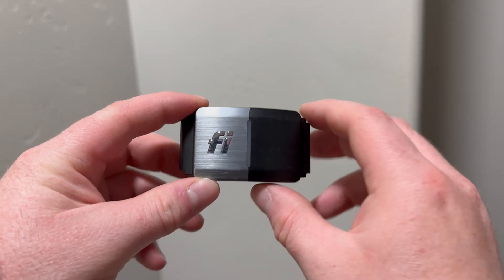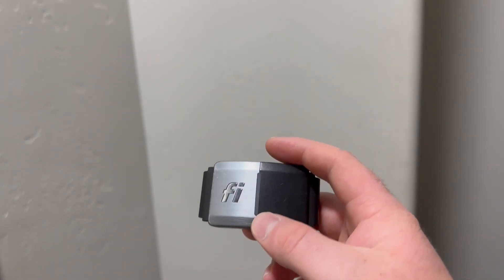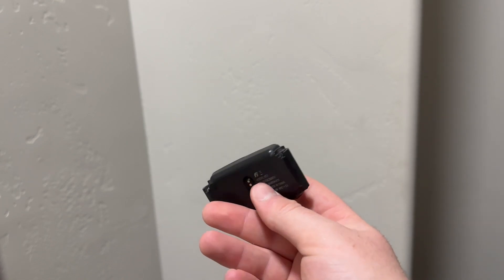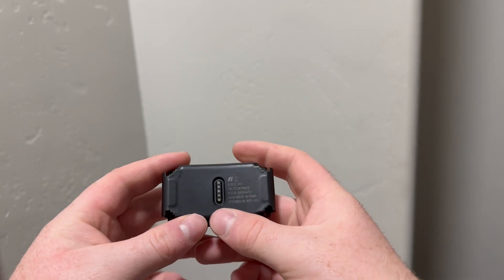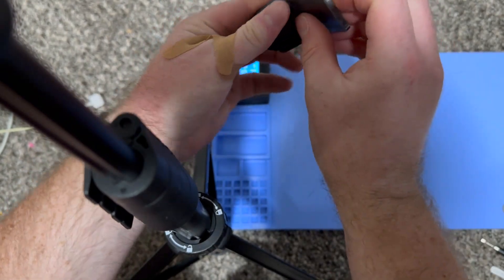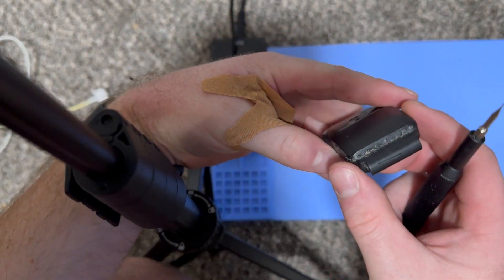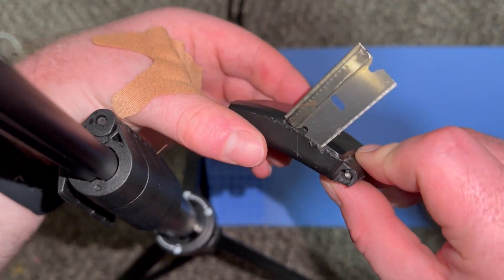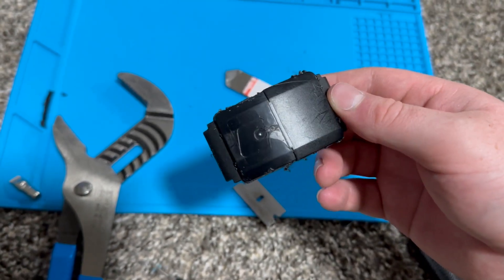Can I fix a FI collar?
In this video I try to disassemble a FI dog tracking collar. I find out that it is unfixable without damage due to the water resistant adhesive seal. This is part 1 because I wanted to get this video out soon as I could. I would not recommend trying to tear this device apart and trying to fix it unless you're willing to cut it open and either glue it back together or plastic weld it back together but may definitely loose your water resistance though.